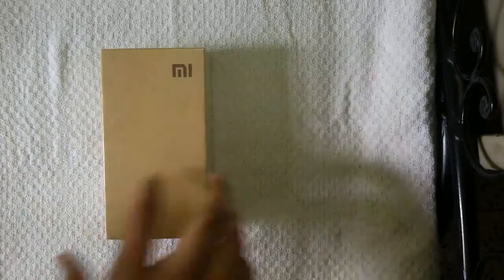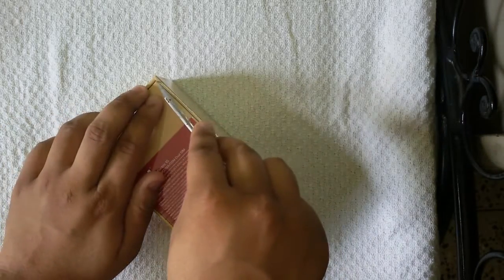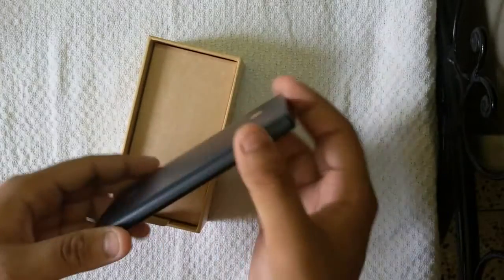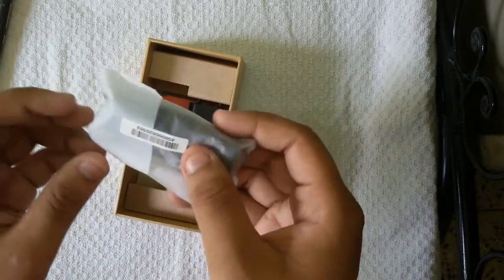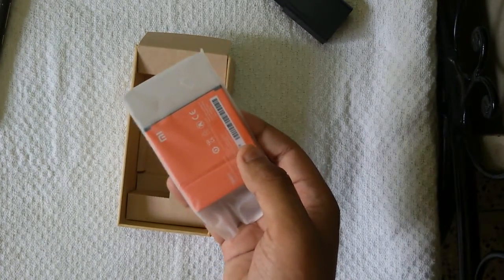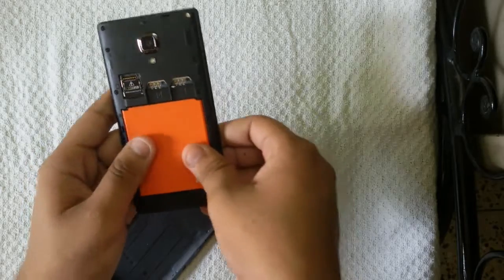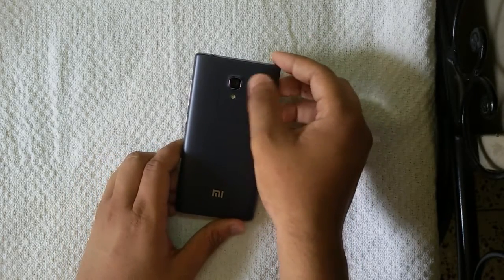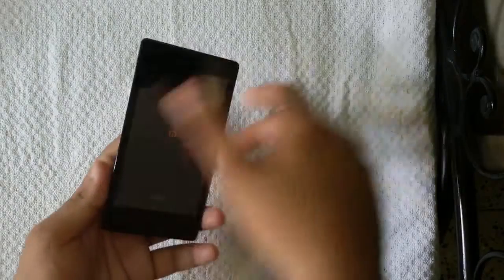xiaomi redmi 1s unboxing and overview